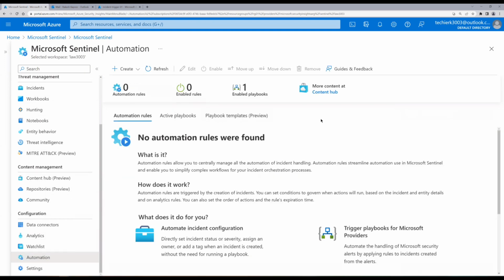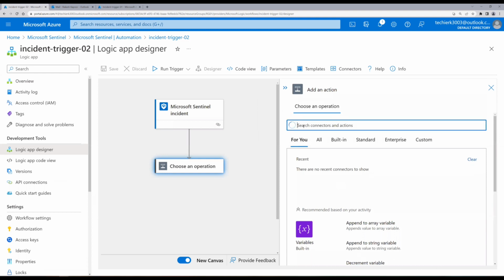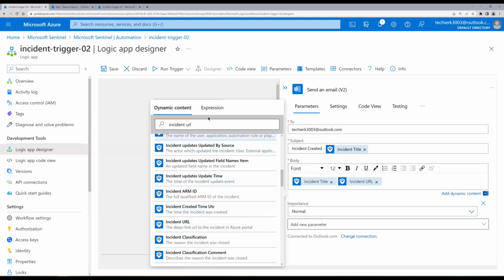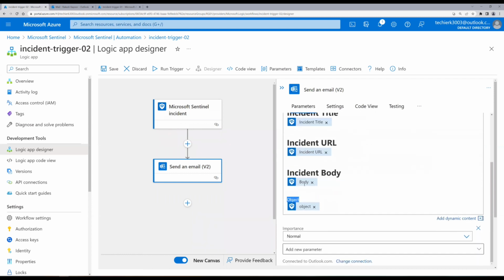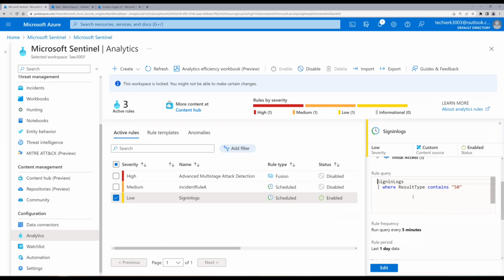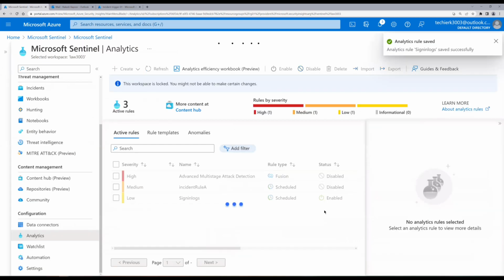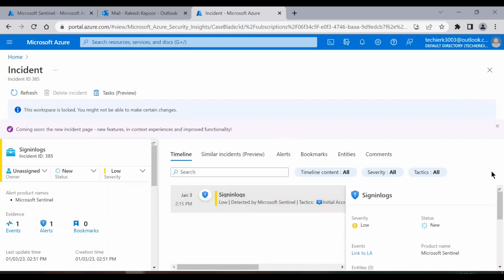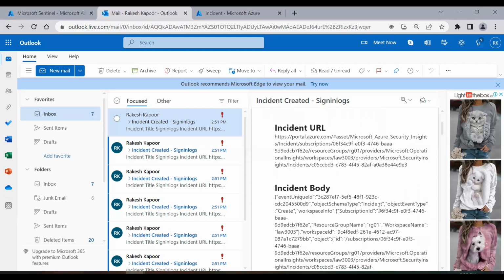Zero to Hero - Microsoft Sentinel Incident Complete Guide @prohut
Microsoft Sentinel Incident Complete Guide. @prohut

How to Create Microsoft Sentinel Incidents
How to Create Microsoft Sentinel Playbook
Step by Step Tutorial to Create Microsoft Sentinel Incidents, Playbooks, etc.